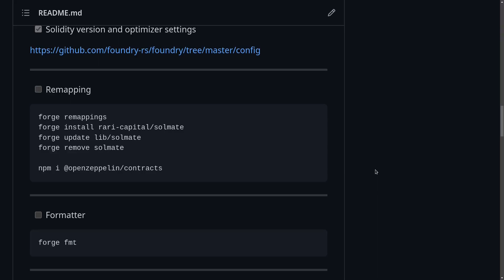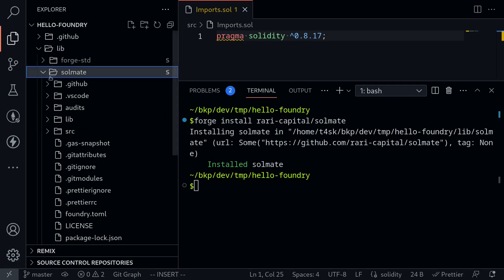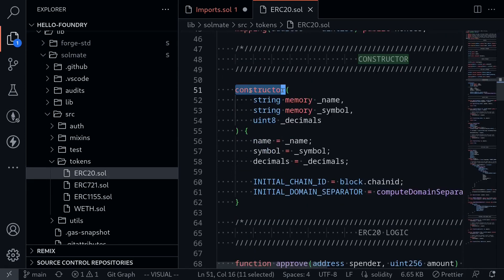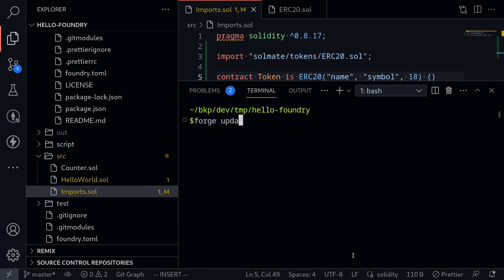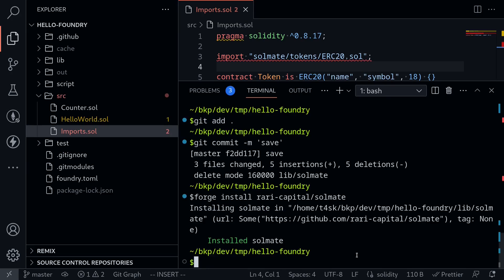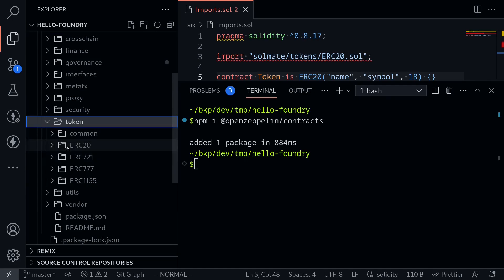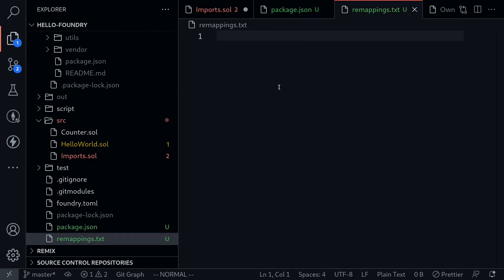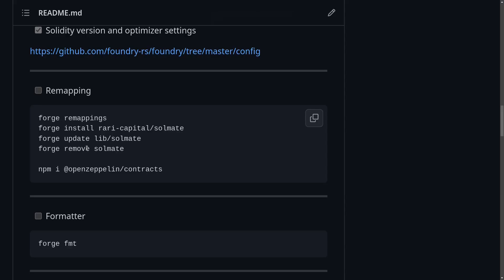Remappings | Testing with Foundry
Import Solidity libraries like Solmate and Openzeppelin into your Foundry project.

0:00 - Intro
0:30 - forge install
2:45 - forge remappings
3:06 - forge update
3:21 - forge remove
4:29 - npm install Openzeppelin
6:12 - remappings.txt